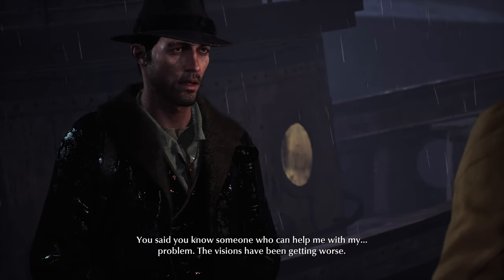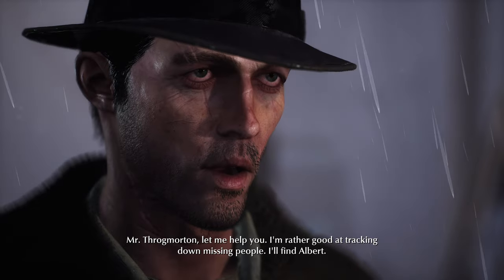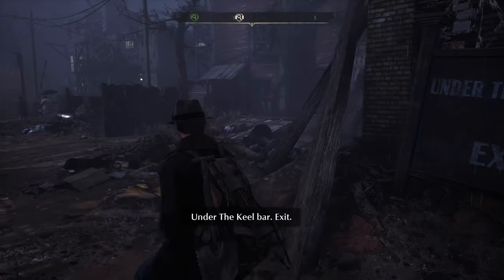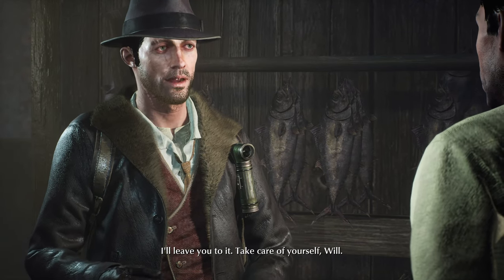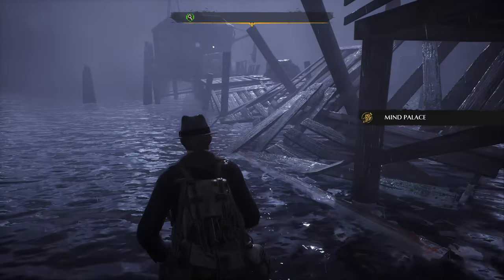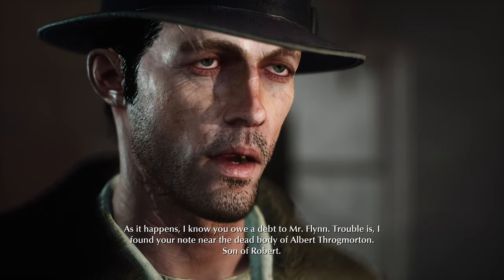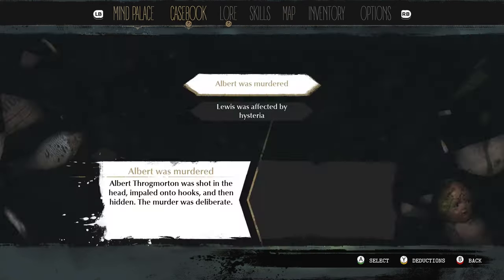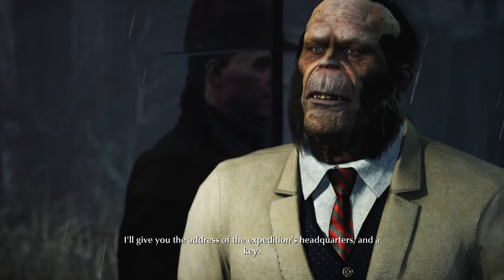The Sinking City Xbox Series X Gameplay [Optimized]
The Sinking City Xbox Series X Gameplay of this detective choice narrative driven game. It's all about figuring out what's going on in this Cthulhu city which has had issues, from the original dev. Xbox Store [Ad]. This is all about exploring a dark, moody environment as you attempt to figure out what exactly is happening in a once cozy environment.

The Sinking City Xbox Series X Gameplay of this adventure and investigation game set in an open world inspired by the universe of H.P. Lovecraft, the master of Horror. The half-submerged city of Oakmont is gripped by supernatural forces. You're a private investigator, and you have to uncover the truth of what has possessed the city… and the minds of its inhabitants.

TheSinkingCity XboxSeriesX Gameplay of what provides a vast open world that can be explored on foot, by boat, in a diving suit. Some replay value thanks to an open investigation system: each case can be solved in a number of ways, with different possible endings depending on your actions.

It's definitely a dark sort of experience where your choices will impact the experience and where the story will eventually head. Filled with twists and moments of madness you'll need to keep your wits about you in order to survive the trials along the way. The ultimate best The Sinking City Xbox Series X review and gameplay.